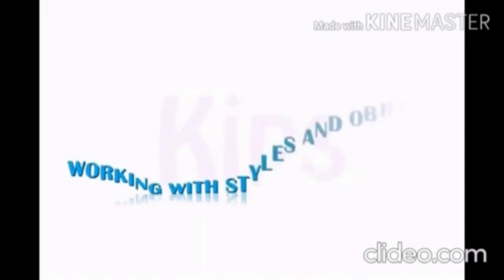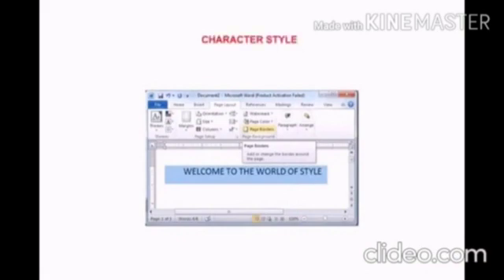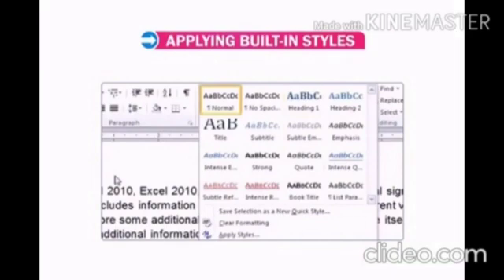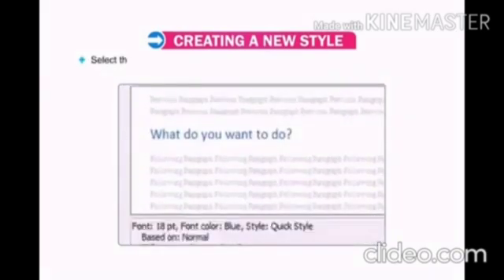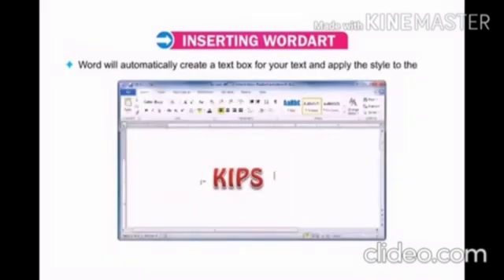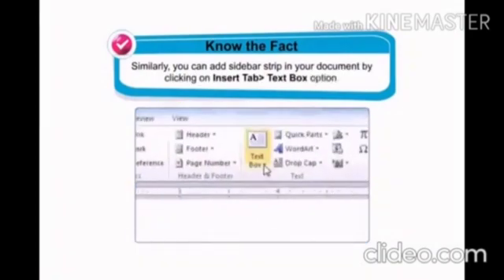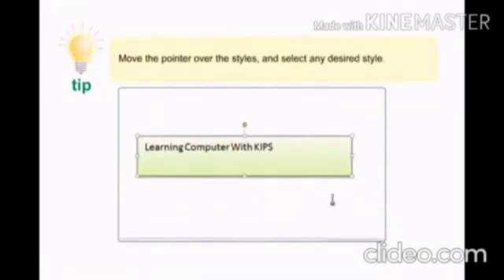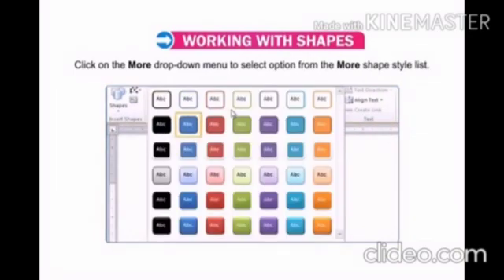Class V (Computer) Chapter No. 5 "Working with styles and objects" (Attachment in description box)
Class V (Computer)🖥️
Chapter No.  5 "Working with styles and objects"

Classwork

📌Write down todays date, chapter number and name.
📌Do exercises in book
📌Do question/ answers in computer notebook.

📌All the work should be done in neat handwriting ✏️ by the child only.

 Homework
Read this chapter again.
Do application based questions in book.
Learn exercises and question/ answers of Chapter no 5.